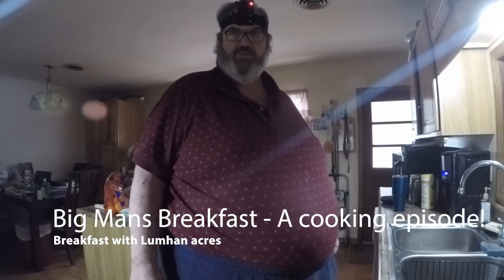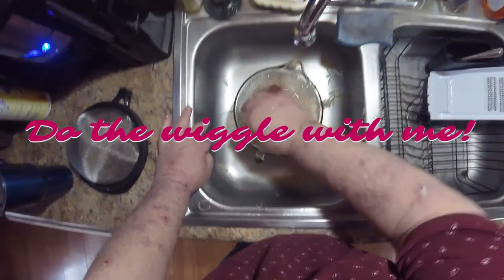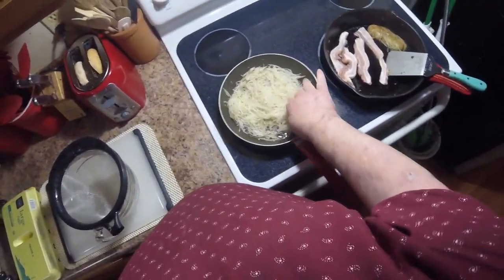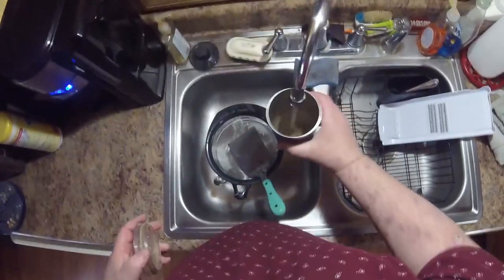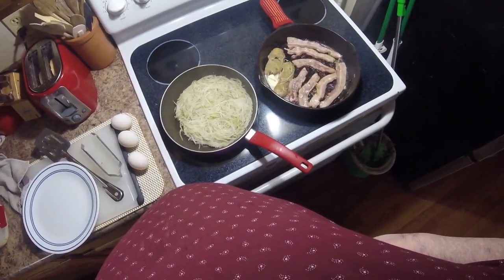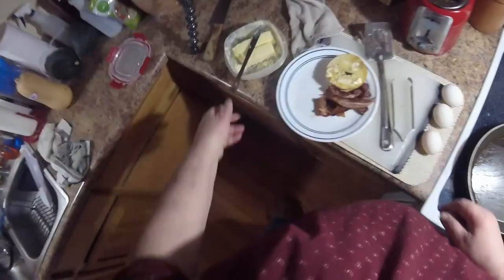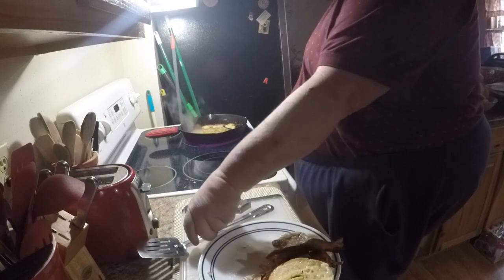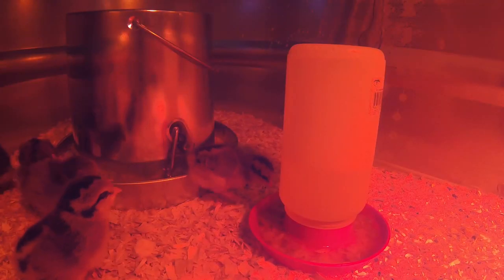Big man Breakfast - A cooking episode - Breakfast with Lumnah acres Shout to Sam - The cooking guy!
Goat milk soaps are $6 a bar, 3 for $17, 5 for $25 or join the soap of the month club and get 13 bars plus a gift. All for just $50.  Shipping is a flat $7 for up to 3 bars, $10 for 3-12 bars. 13 or more bars ship free.

2020 Soap of the Month Club and production schedule is as follows
January  - Cocunut Lemongras
February - Buck naked
March - Mango
April - Cucumber - melon
May - Japanese Cherry Blossom
June - Plumeria
July - Shave and a Hair Cut
August - Sandlewood
We have Buck naked, Cucumber-melon and Mango available for immediate shipments.   "Buck Naked" has no colorants or scent added.